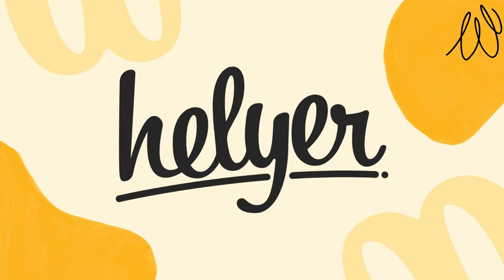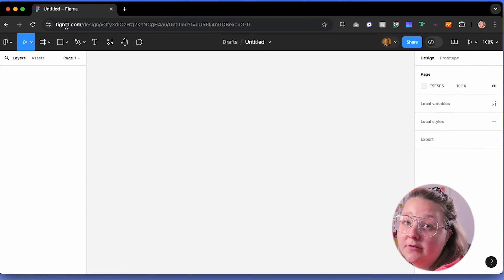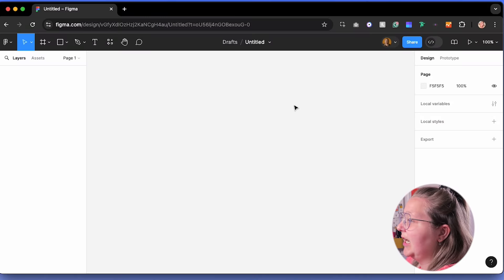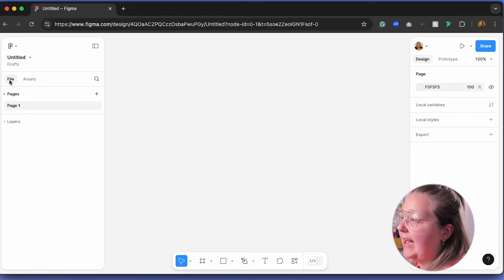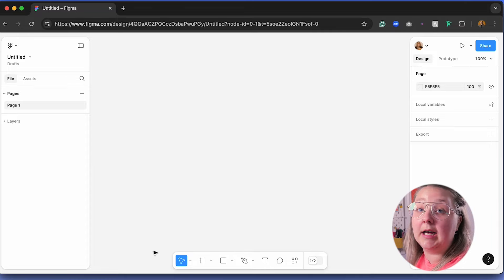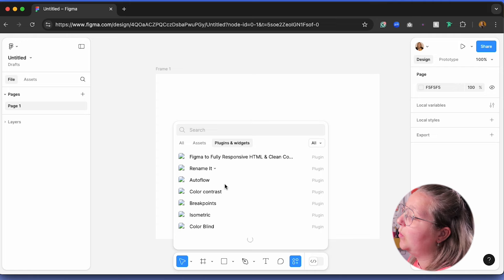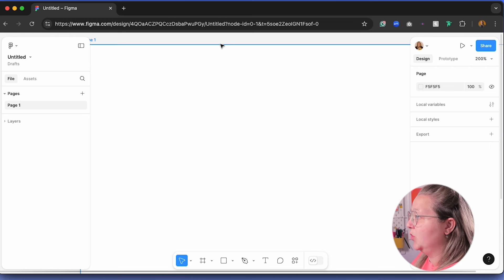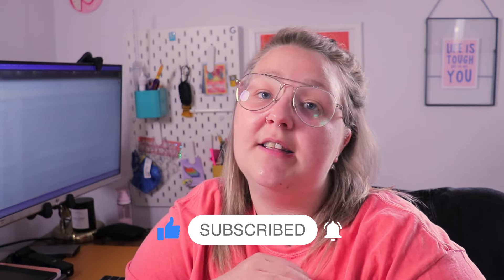Figma UI: New UI 3 vs Old UI 2 - What's Changed?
In this video, I dive into the changes introduced in Figma UI 3 and compare them with the previous version, UI 2. I’ll walk you through what’s new, and what’s improved, and share my honest thoughts and opinions on these updates.

✨ Chapters ✨
00:00 - Intro
01:12 - Walk through UI 2
03:00 - Walk through UI 3
05:40 My Thoughts on UI 3

Signup to my newsletter 📧

Receive my live streams, workshops and a selection of helpful resources directly to your inbox.

Gemma ♥